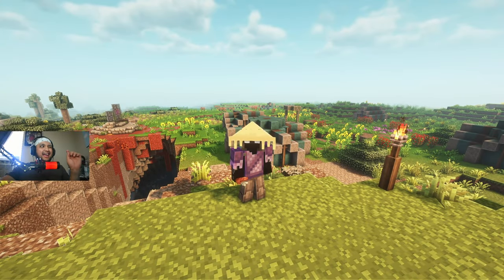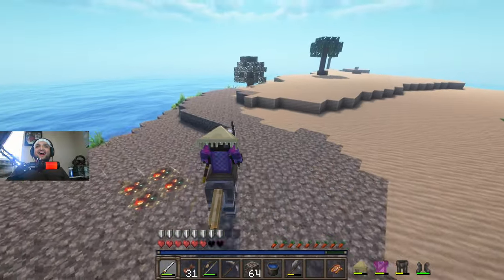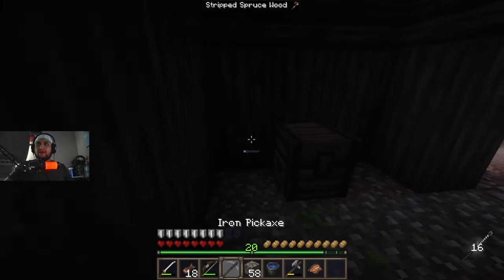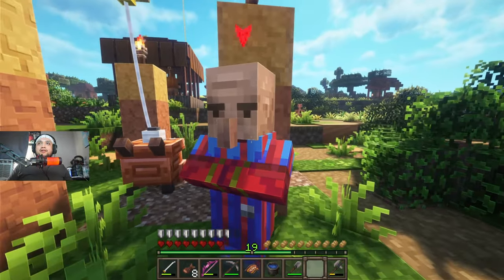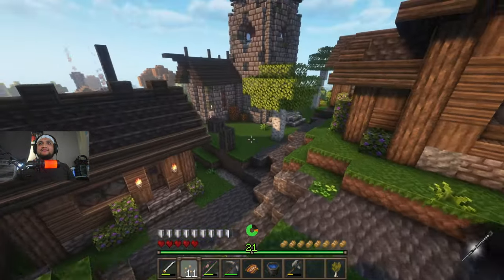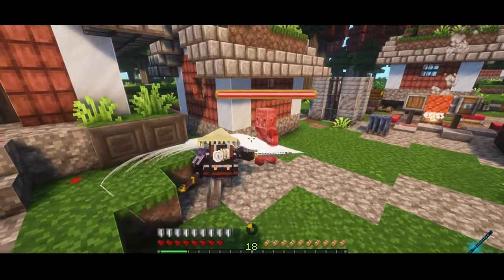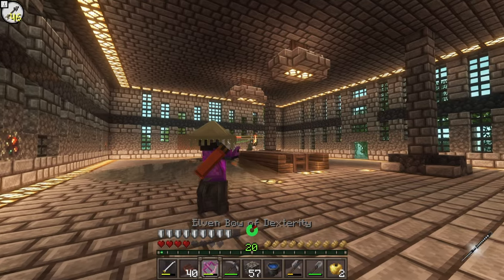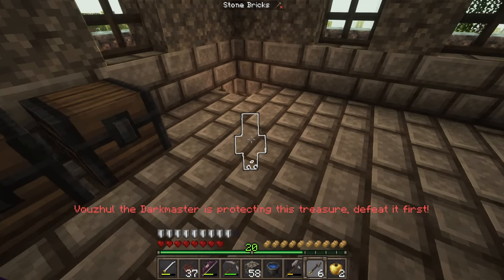THIS IS THE MOST CRAZIEST MODPACK EVER! | DawnCraft Pt.4 [Modded Minecraft]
Be  nice and have a Blessed day!

John 3:16

For God so loved the world that He gave His only begotten Son, that whoever believes in Him should not perish but have everlasting life.